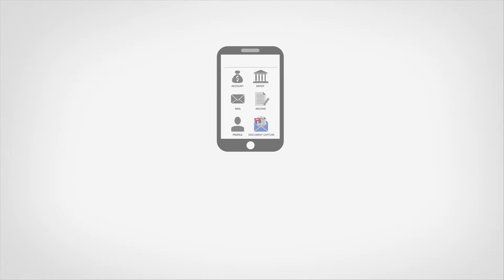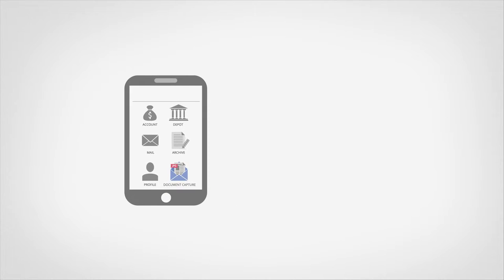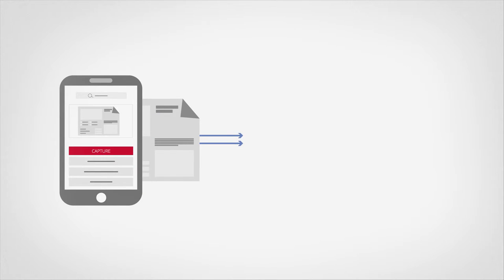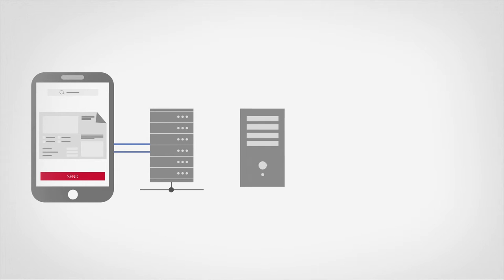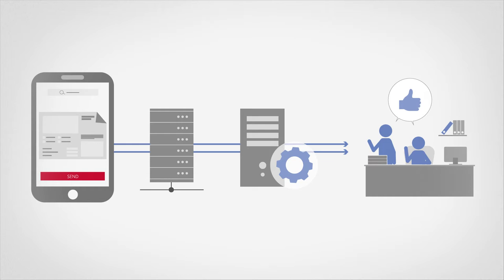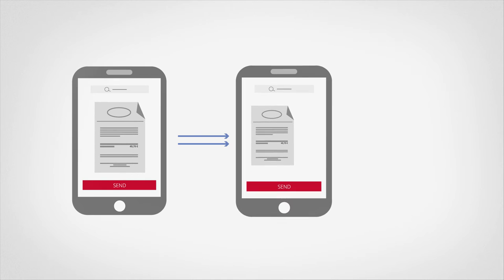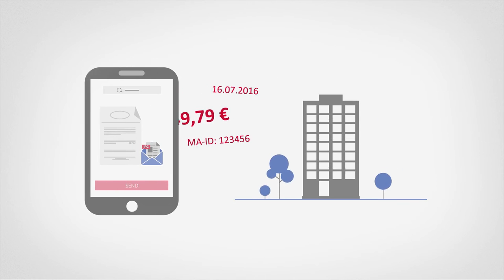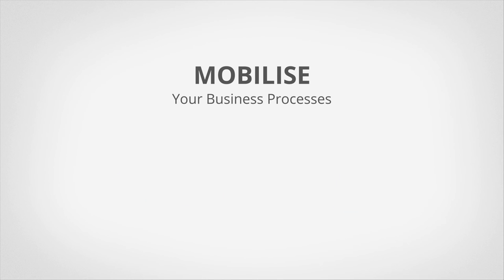Mobile Capture: Mobilise Your Business Processes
Streamline enterprise processes and extend the service offering for your employees, partners and customers by Mobile Capture and customised apps for document capture.
Learn more about the numerous opportunities in your enterprise!